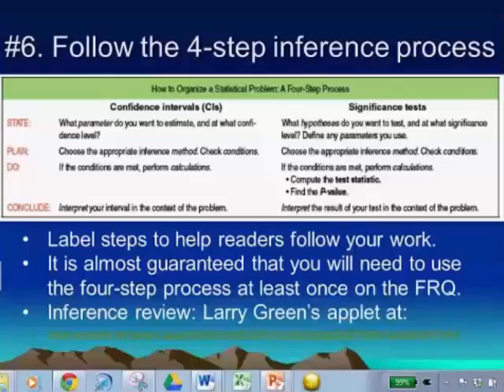Tips for Being Successful on the AP Statistics Exam: Tip #6 (pt. 2/2)